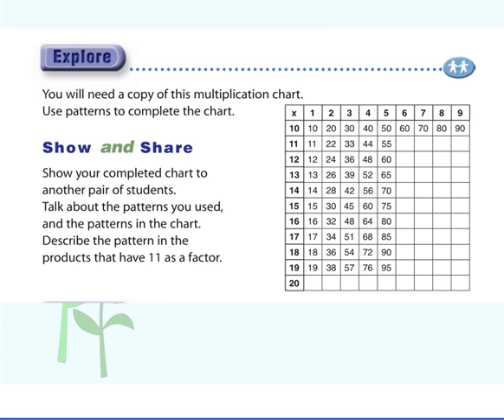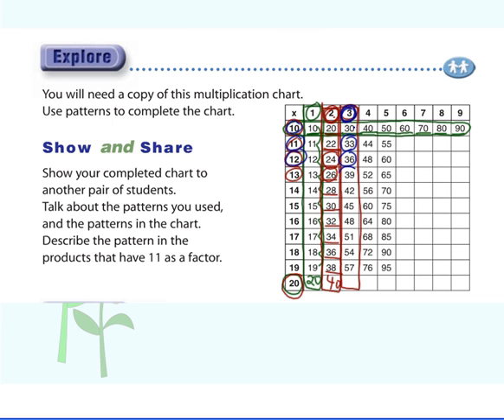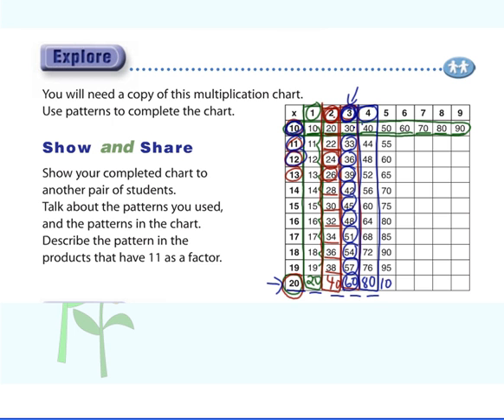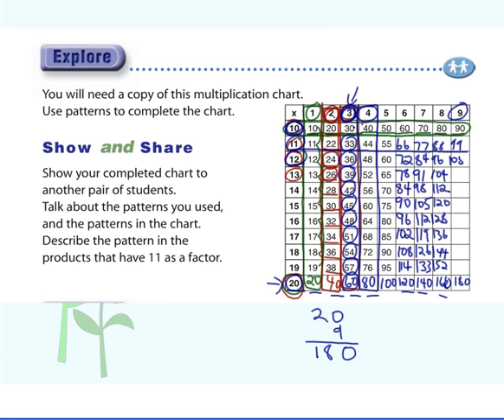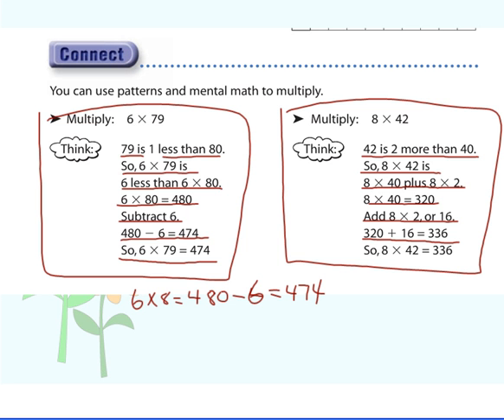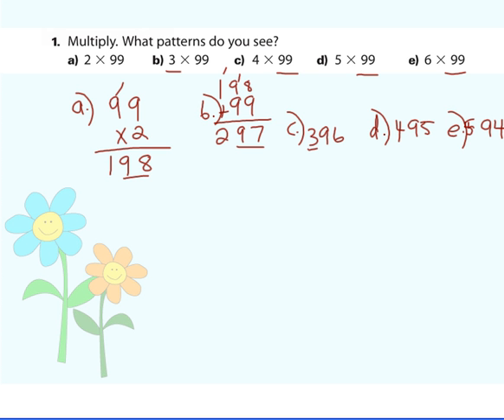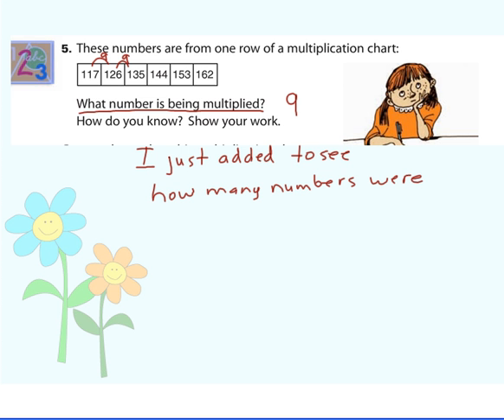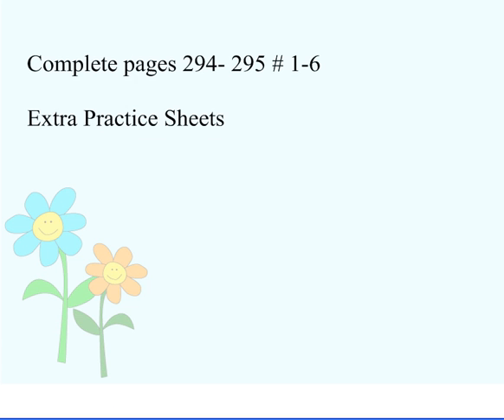MD Unit 7 Lesson 5 Using Patterns to Multiply.avi